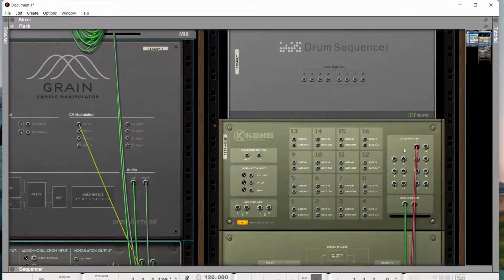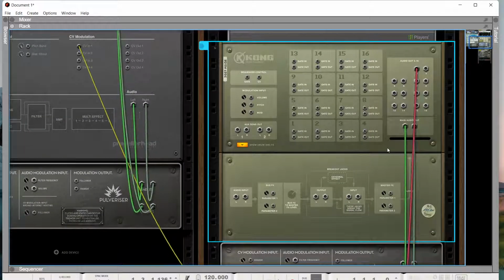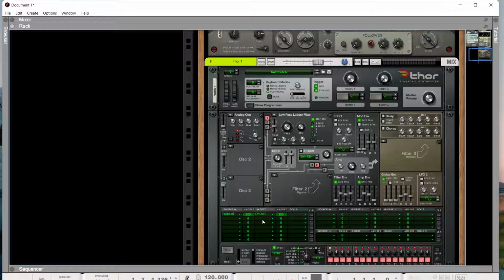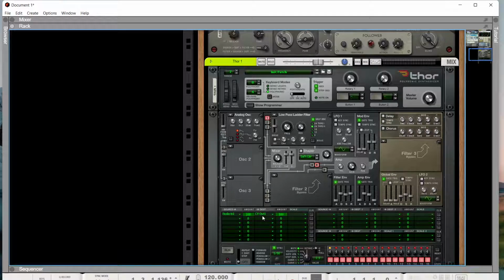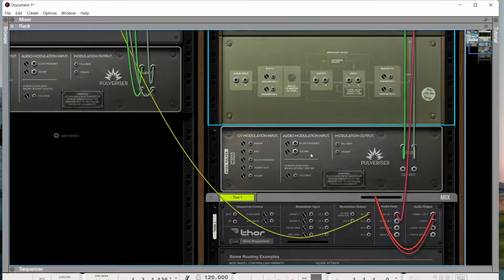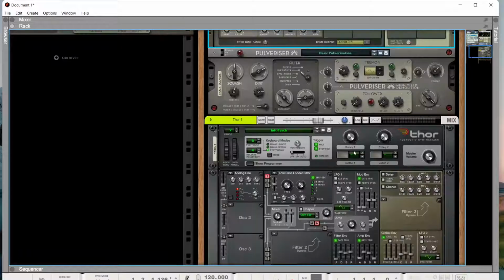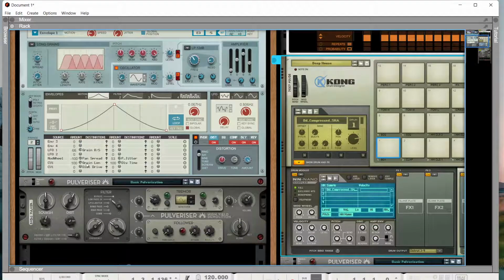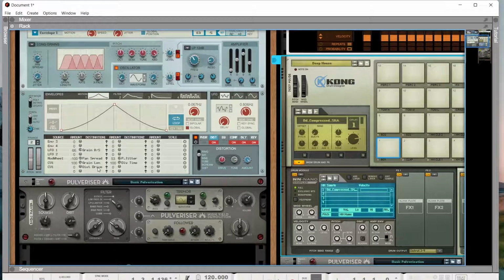Using a kick to influence the grain in Reason 12 via CV!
I wanted to figure out how to do this for a while using Reaktor or VCVRack, but using CV in Reason 12 to send to other devices and create more "movement" in sound.